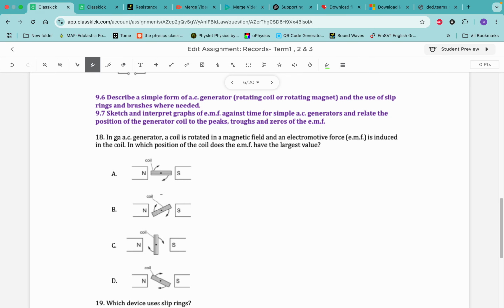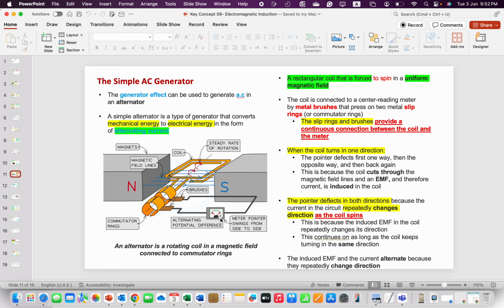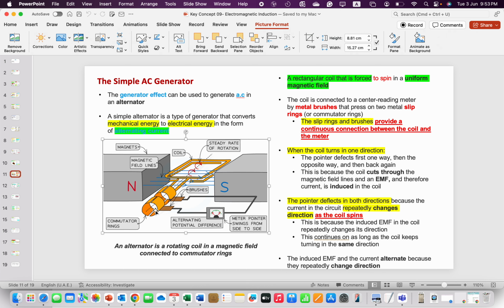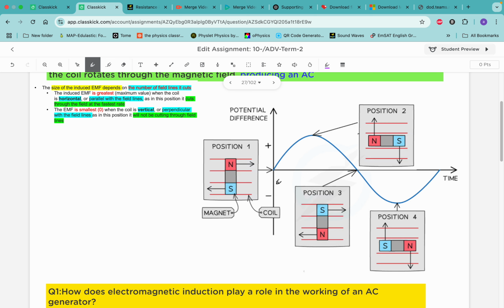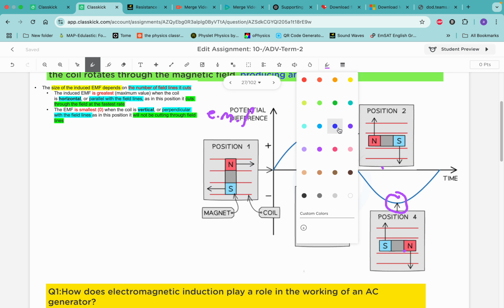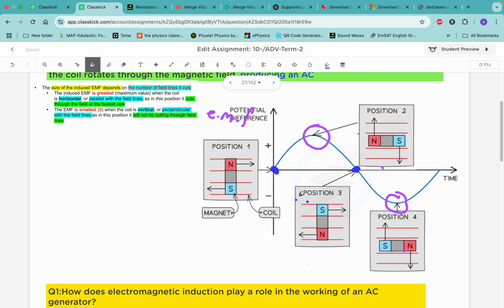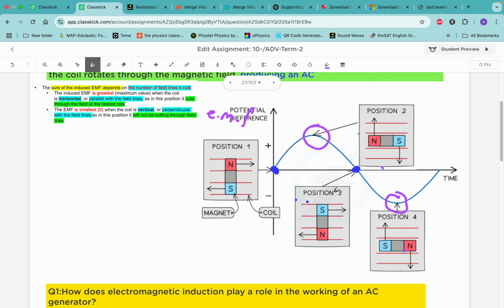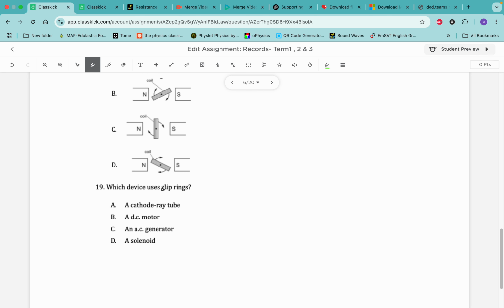G10 ADV Generators EOY Focused IPQs 5 - ATS Physics